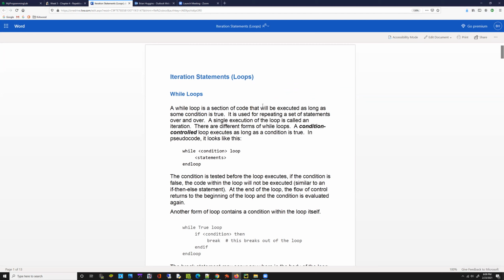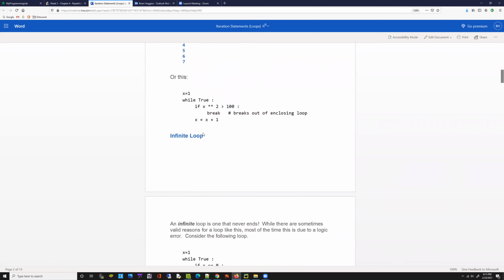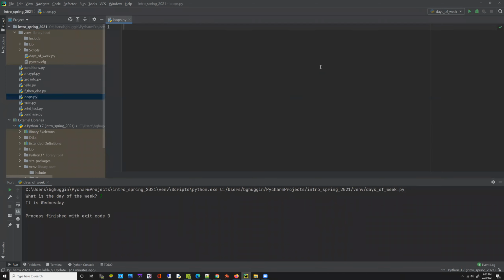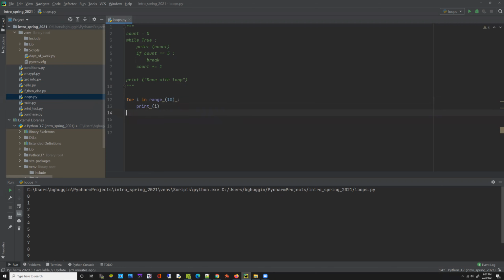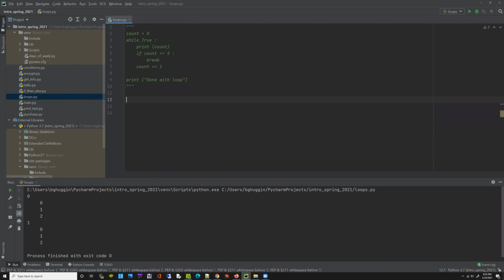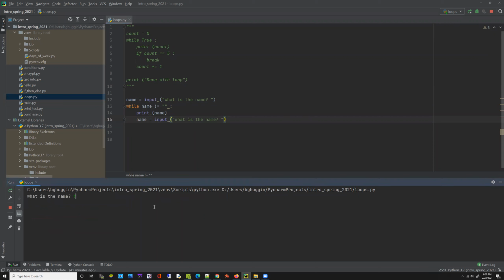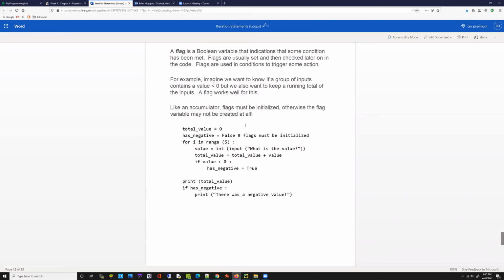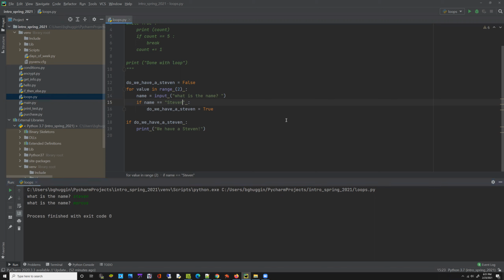Using Python Loops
An overview of loops (while loops and for loops) in Python along with worked examples.